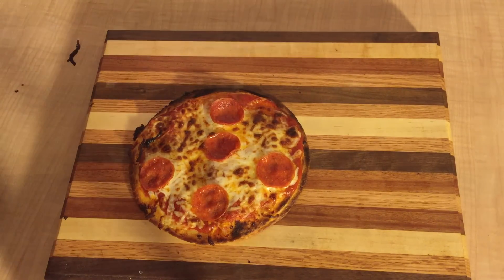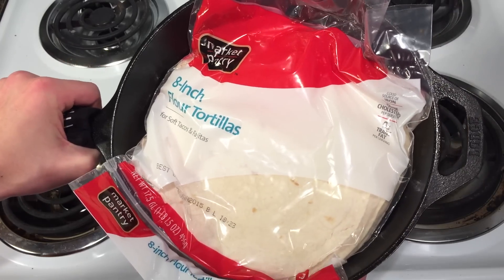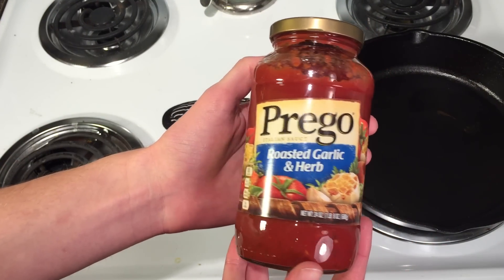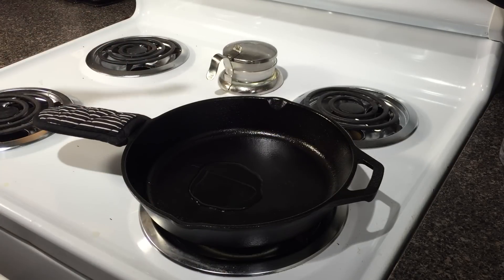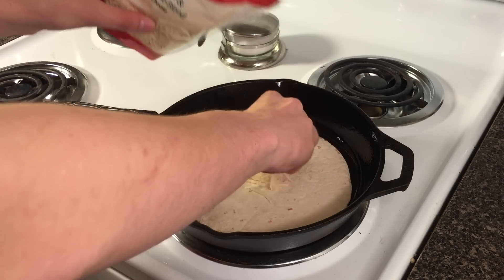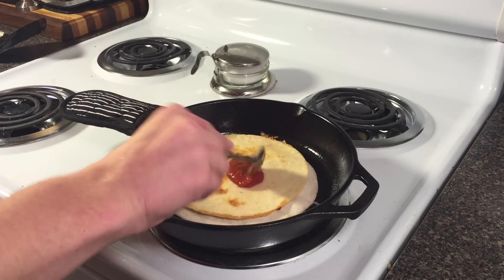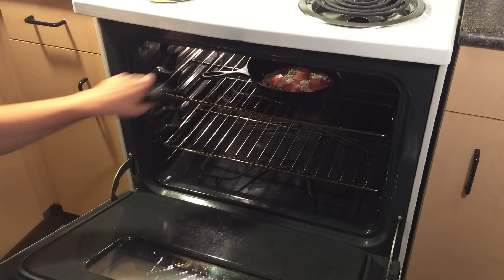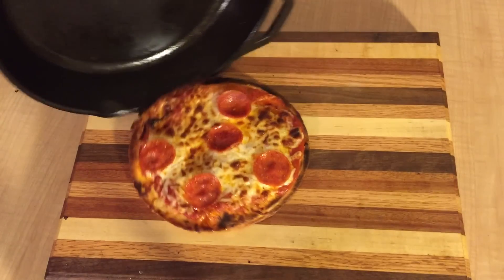Make a Pizzadilla | Half quesadilla, half pizza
Today I made a pizzadilla. Normally pizzas made on tortillas are okay, but the crust is too thin for my liking. The quesadilla part of this dish forms sort of a soft, gooey crust, which is much better than a tortilla by itself.

You can gussy up this dish with all of your favorite toppings. The whole meal only cost about $7, and it can feed 3 or 4 people easily.

---How To---

Picture of Make a Pizzadilla! Super easy meal

A pizzadilla is a rediculously easy to make meal, perfect for new cooks, kids, and college students.

Basically, we are going to make a quesadilla in a cast iron skillet, put our favorite toppings on top, and broil it to make the cheese all melty.

Picture of Gather your ingredients
The most basic version of the pizzadilla consists of the following ingredients:

Flour tortillas that fit snuggly in your cast iron skillet
A small amount of vegetable or olive oil
Cheese (i'm using an Italian cheese blend)
Pizza sauce (from a jar is totally fine)
Pepperonis
You will also need a cast iron skillet, range, and oven with broiler.

There are infinite ways to gussy up the recipe, such as:

Adding chicken to the quesadilla portion
two different cheeses (one for the quesadilla and one for the pizza part)
add tons more meat to the top
I am a fan of red onions on my pizza

Place a rack in your oven about 5-6 inches from the broiler, preheat the broiler, and put your cast iron skillet over medium heat.

Place about a teaspoon of vegetable or olive oil in the skillet and use a brush to coat the bottom of the skillet.

Don't make the mistake that I made of overheating your cast iron cookware. It conducts heat very, very well. Anything above medium heat will probably lead to burned tortillas.

Before you get carried away making your delicious meal, make sure all of your toppings are prepped.

Now place a tortilla into the skillet. Add a nice layer of cheese on top of that, making sure not to get any cheese between the tortilla and the skillet (it will burn!)

Top the cheese with the second tortilla.

Check to see if the bottom tortilla is nicely browned after a minute or two, and use a large spatula to flip it over.

At this point you can kill the heat on the stove.

Now quickly top the tortilla with a layer of pizza sauce, cheese, pepperoni, and whatever toppings your heart desires.

Immediately, plop your skillet in the oven under the broiler using a protective glove of some sort.

It will take anywhere from 45 seconds to 2 minutes for the top of your pizza to become hot and bubbly.

Make sure you check on it frequently! I have accidentally burned the pizzadilla in this step several times! I suggest checking in after 30 seconds to see if it is done or not.

Depan, cut, and enjoy your crazy simple meal!

I attached a video of me walking through the steps. Hope it helps. Enjoy your food!